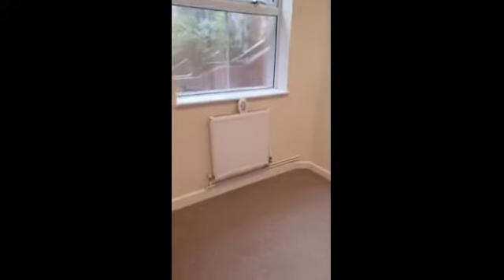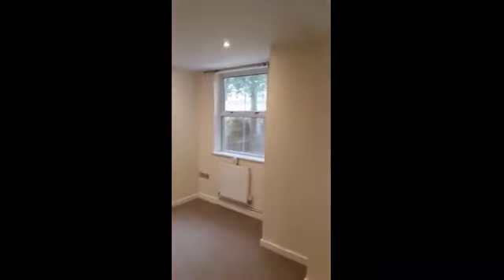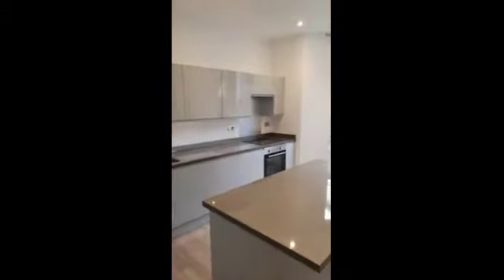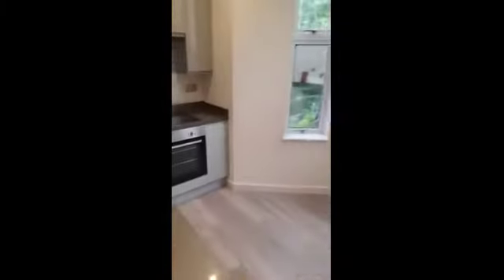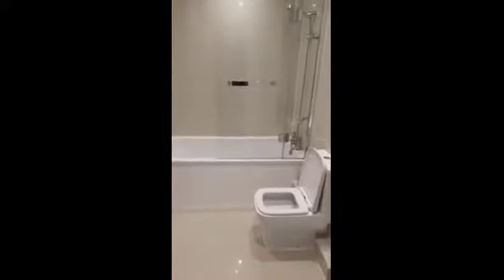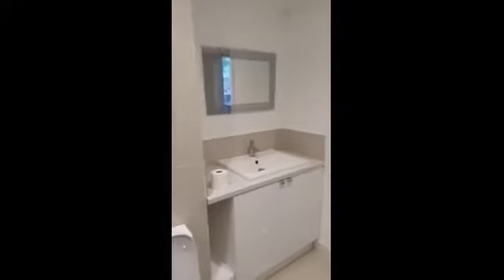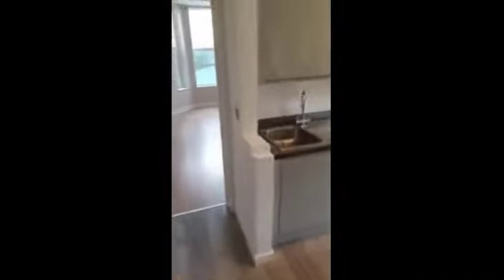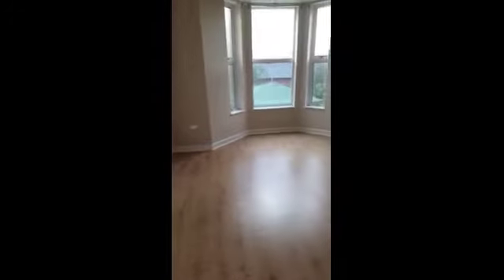Lovely 1 bedroom apartment in Newport, South Wales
🔑Newest addition to our list of properties in Newport! BIG THANKS to Bespoke sourcing, especially Karen, Hannah and Gwyn for sourcing this property.

Serviced Accommodation Expert, Entrepreneur and Coach